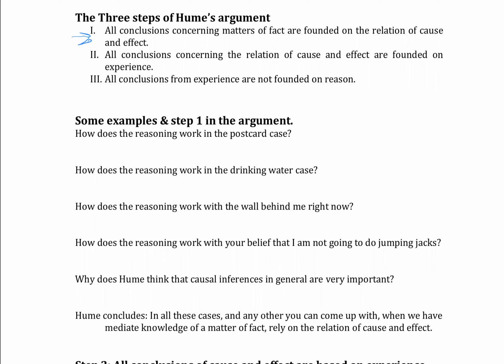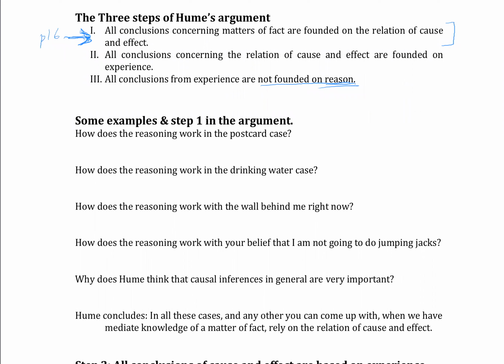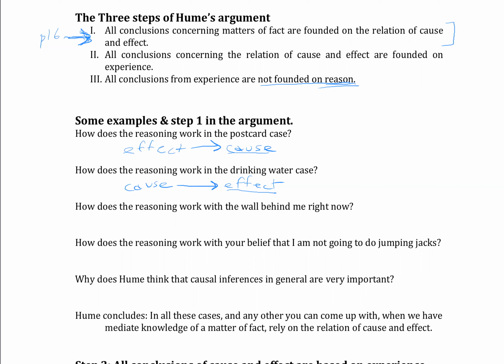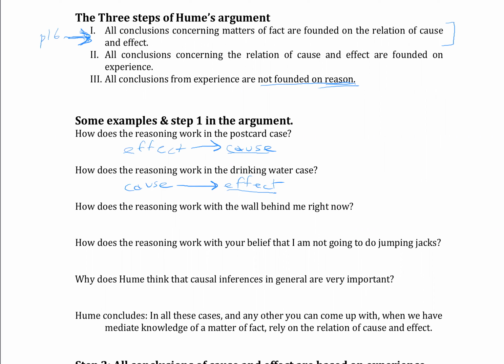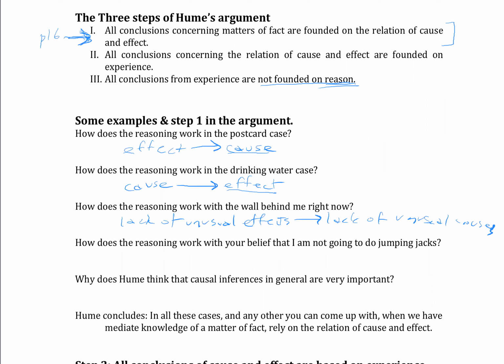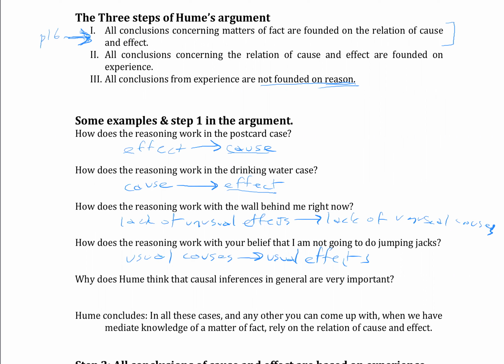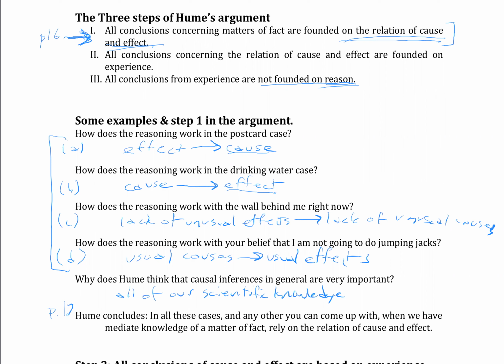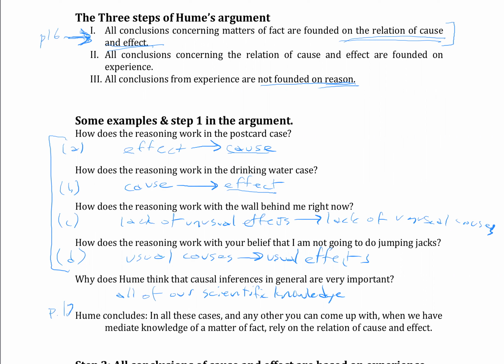V84 Hume 3 3 §4 Step 1 11min